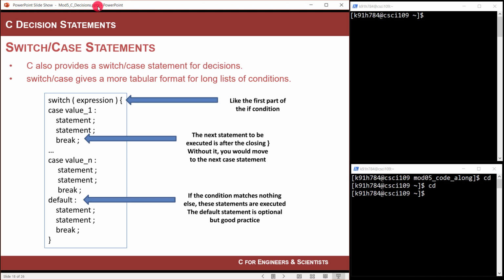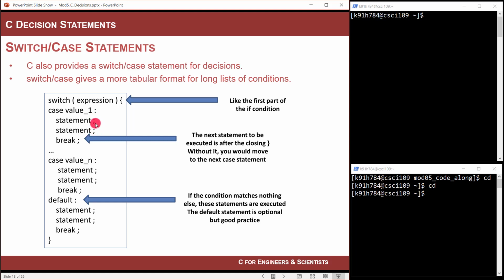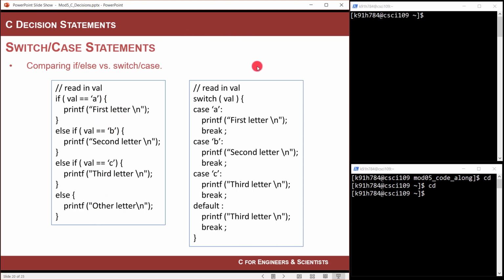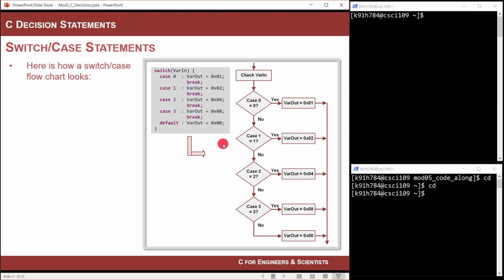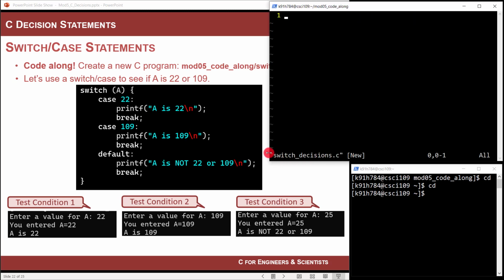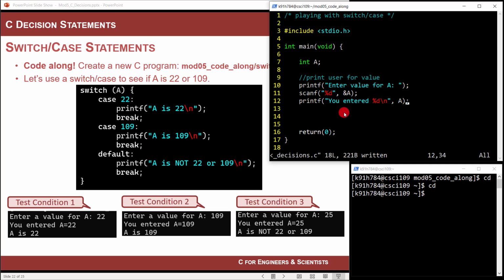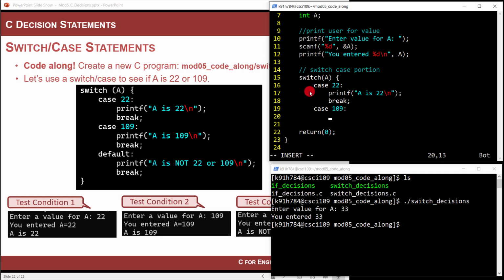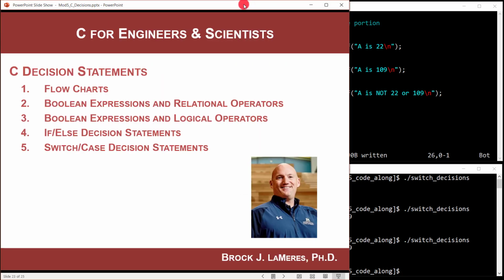5.2 - C Switch/Case Decision Statements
This video presents the switch/case decision statement in C.